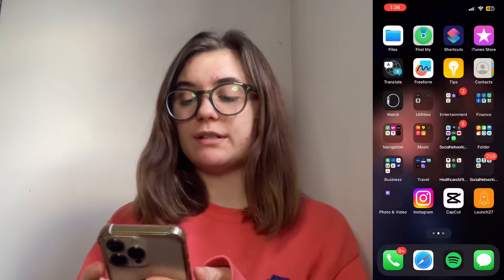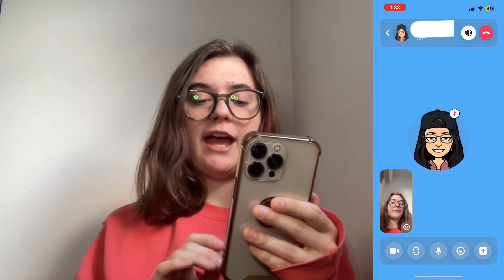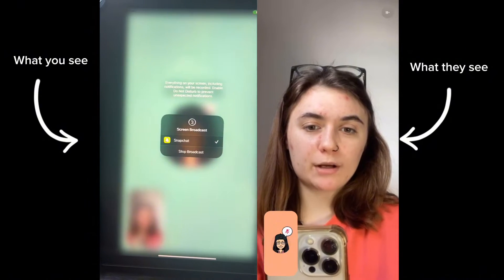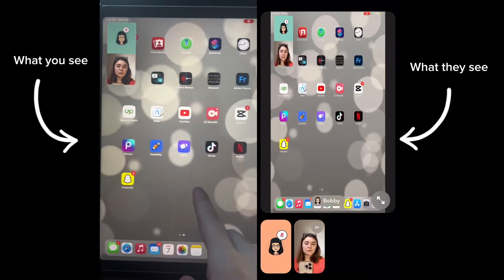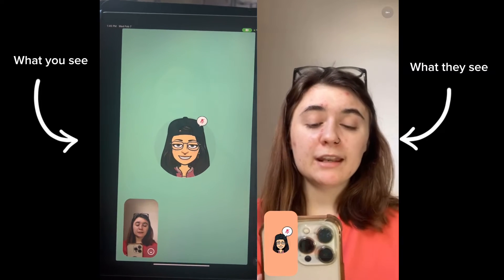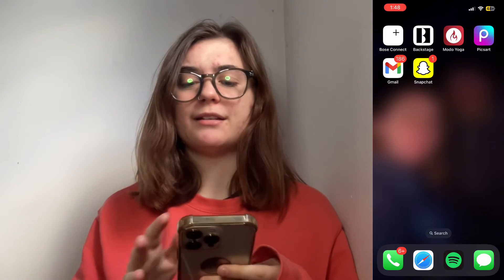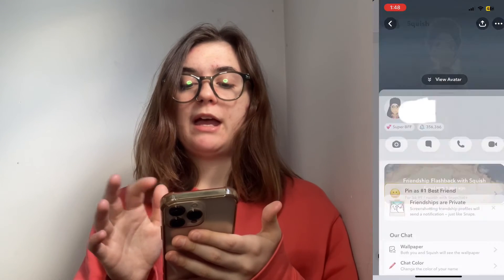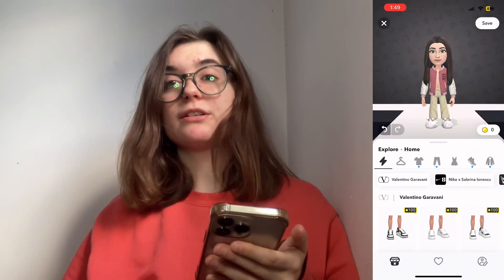How to share your screen on Snapchat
📱💬 Screen Sharing on Snapchat: A Step-by-Step Guide! 💬📱

📌 JUMP TO KEY SECTIONS:
0:00 - Introduction
0:08 - How to Share Screen on Snapchat
1:27 - Bonus Tip:  How to Try on Somebody's Bitmoji Outfits on Snapchat

📱 How to Screen Share on Snapchat:
1️⃣ Launch Snapchat and select the person you want to chat with.
2️⃣ Tap the FaceTime icon in the top right corner to start the call.
3️⃣ Once you're on the call, tap on the screen to reveal additional options.
4️⃣ Tap the box with an arrow icon on the bottom right.
5️⃣ Select "Start broadcast" to begin screen sharing.

🛑 Stopping Screen Sharing:
➡️To stop sharing your screen, simply tap "Stop sharing" at the bottom of the screen.

🌟 Bonus Tip: Trying on Bitmoji Outfits:
1️⃣ Go to the profile of a friend with a Bitmoji.
2️⃣ Tap on their profile icon or name, then select "View Avatar."
3️⃣ Choose the "Try on" option to wear their Bitmoji outfit.